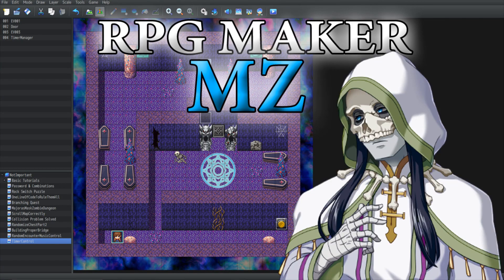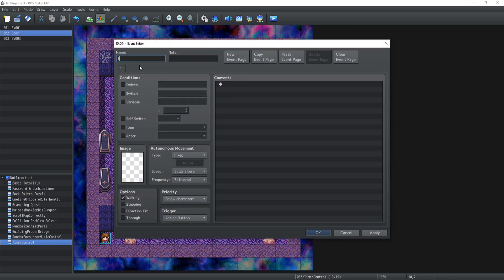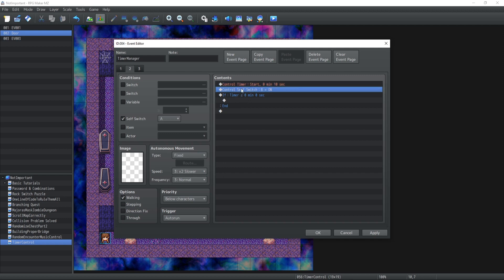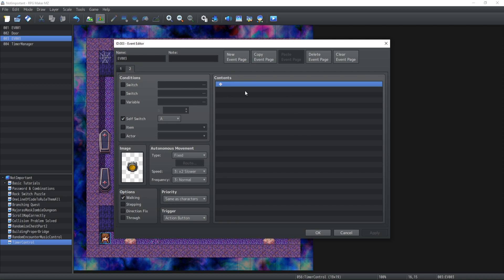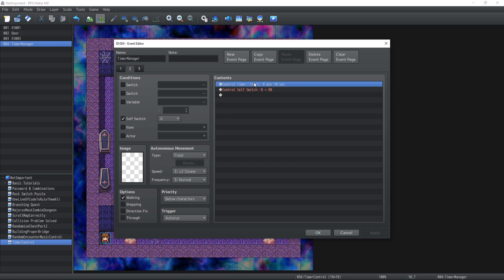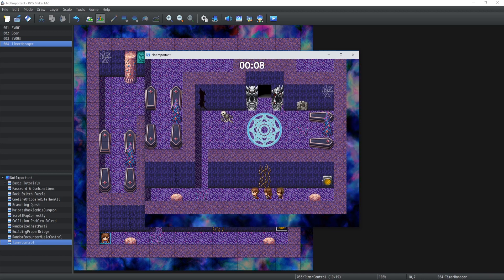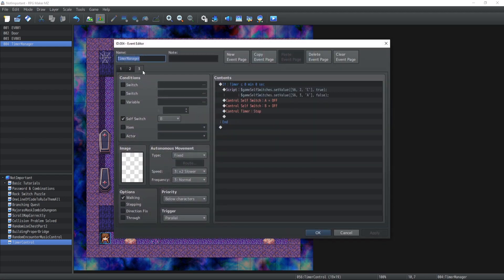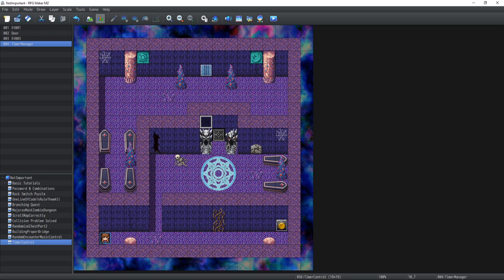RPG Maker MZ Tutorial #44 - Timer Control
Hello folks! By one of my viewer's request, I'm making this small tutorial about Timer Control, here's a good example on how it works and how you can use it. Enjoy!